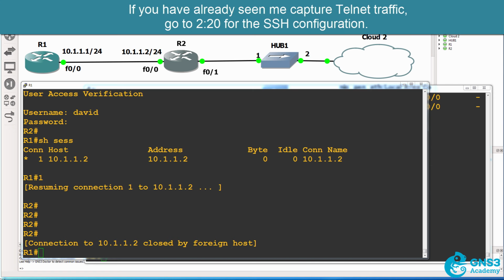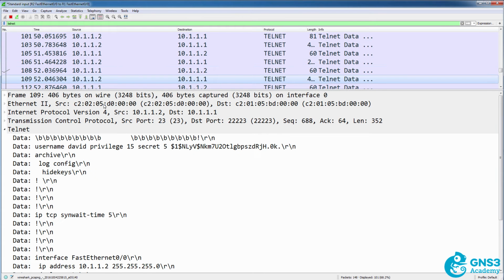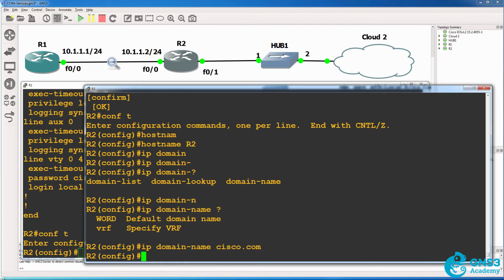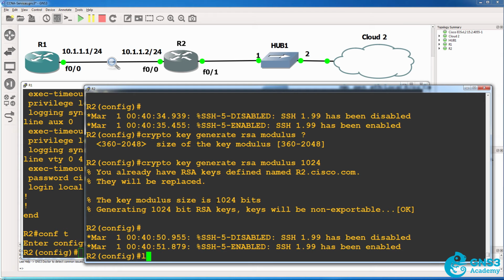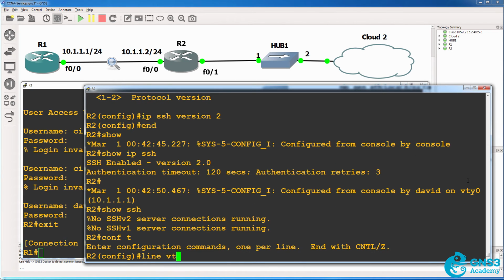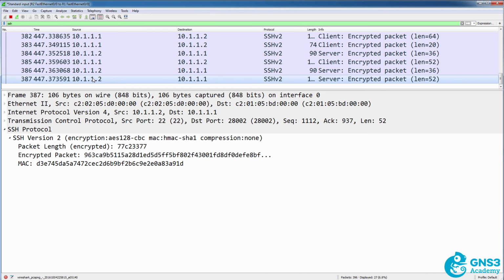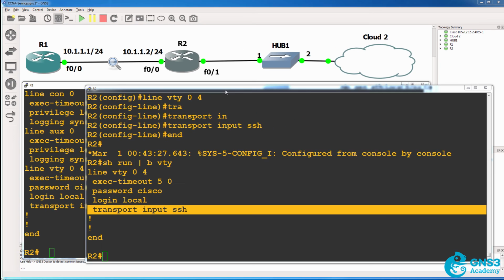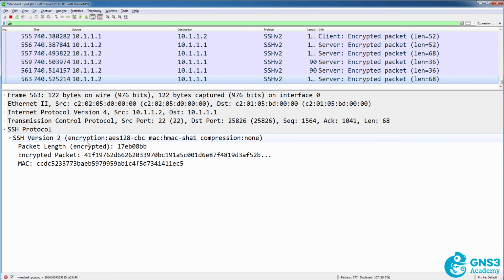SSH configuration and Wireshark captures - Telnet bad, SSH good. Pass your CCNA Exam.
You should not be using Telnet! You should be using SSH. In this video I capture passwords using Wireshark from a Telnet session and configure SSH on a Cisco router.

The course includes:
1) Video Training
2) Simulations
3) GNS3 Lab Guides
4) Quiz questions to help you prepare for the exam
4) Software to create IPSec VPN tunnels
5) Software and calculators

All the best with your CCNA exam preparation!